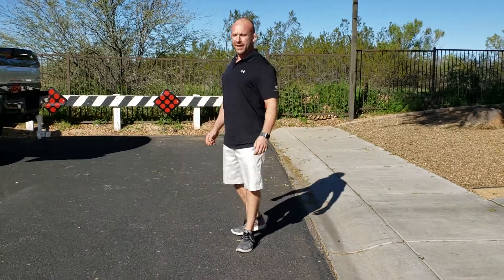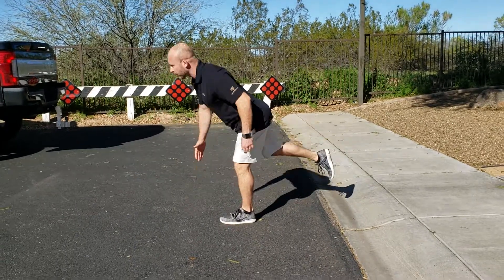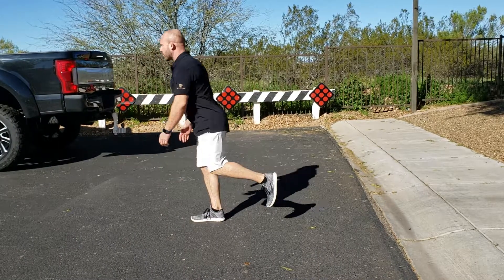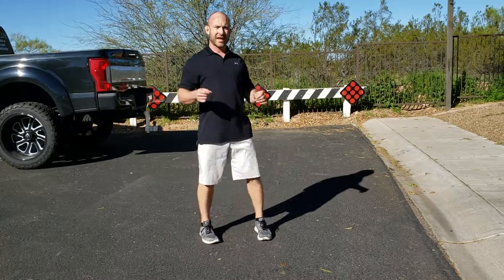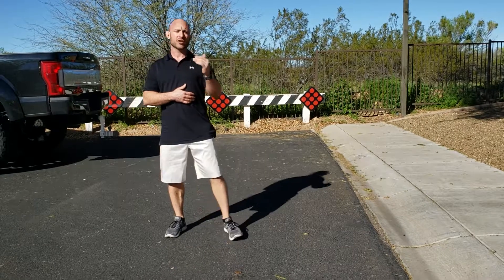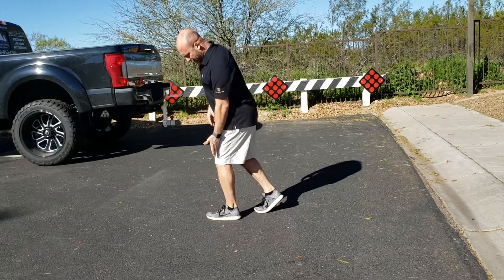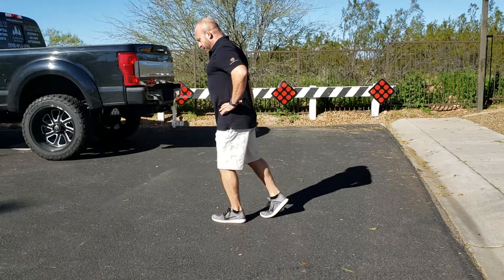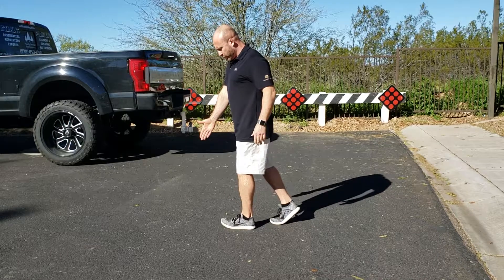Walking Sagital Hip DA